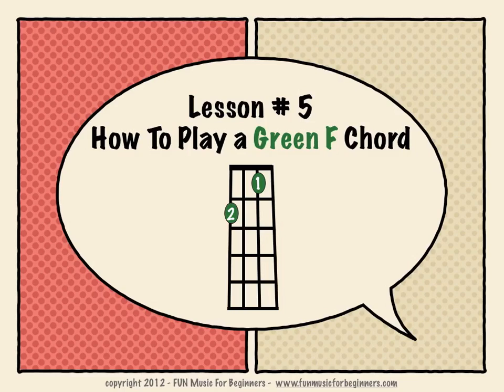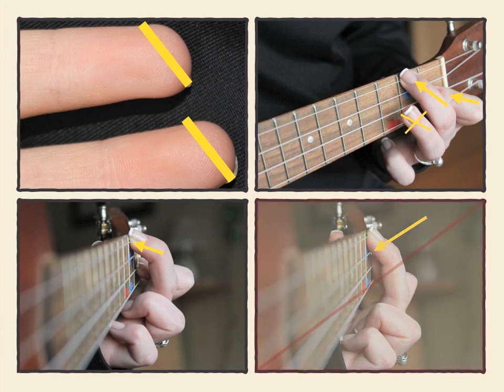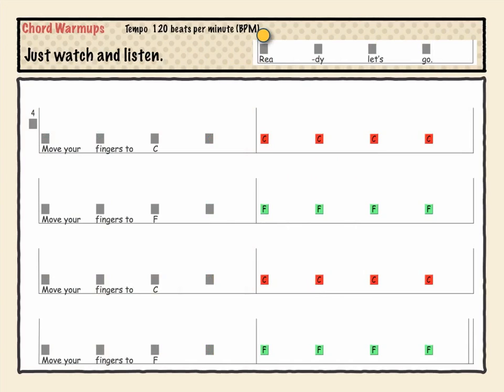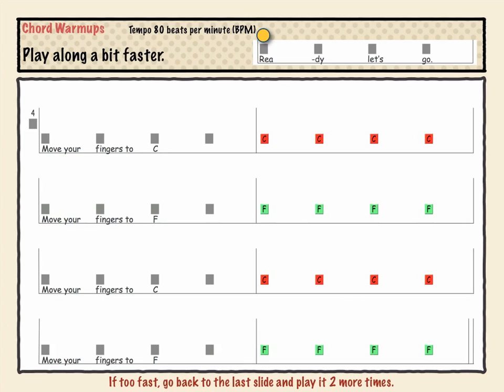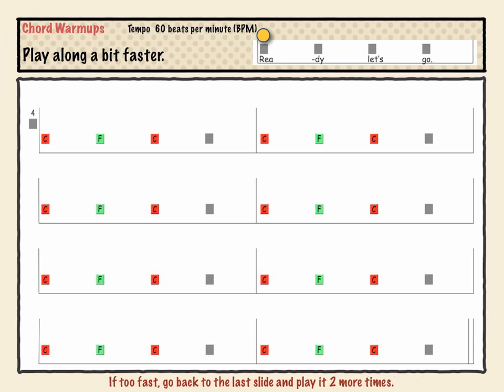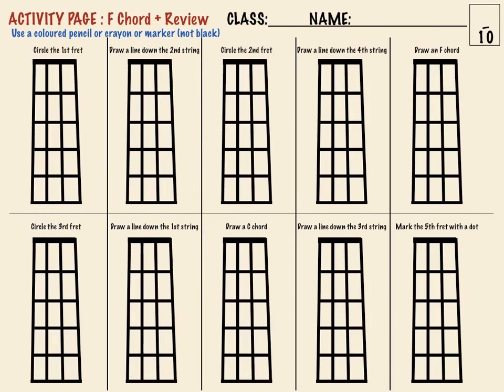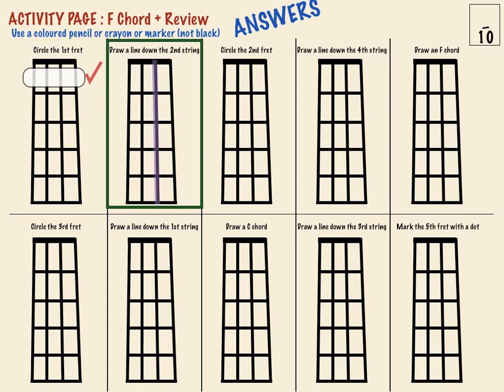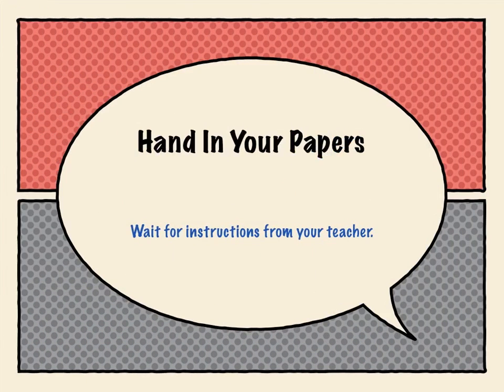Lesson 5 How to Play an F Chord V2